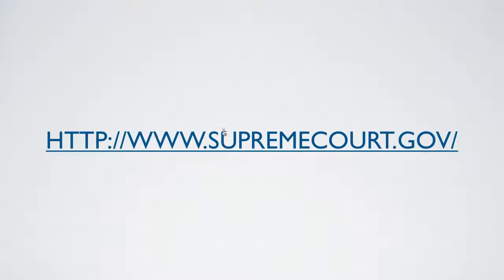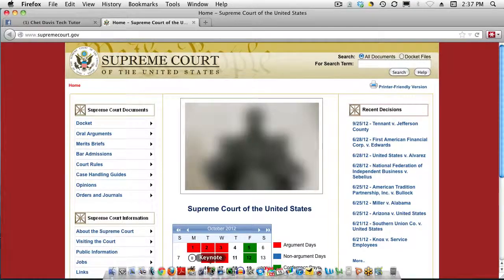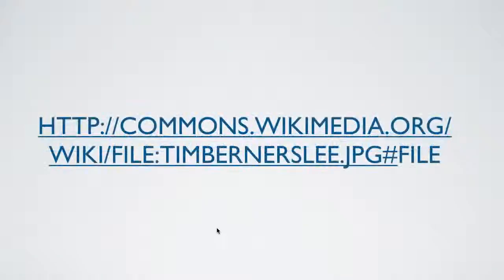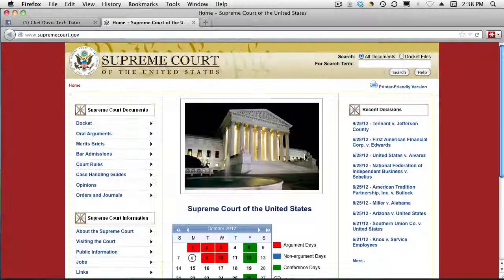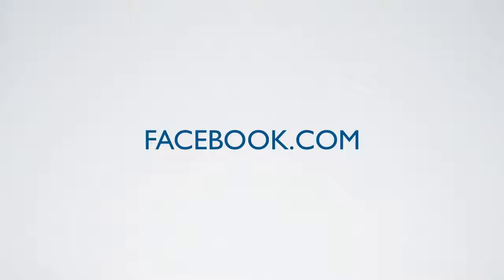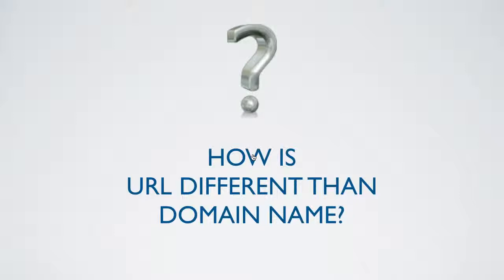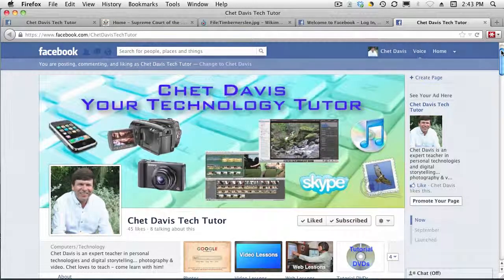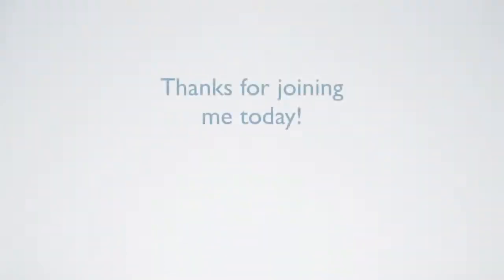Tech Quick Tip - Learning what a URL is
In today's Tech Quick Tip Chet Davis - Your Technology Tutor helps you understand what a URL is, and the difference between a URL and a Domain Name. We use internet links so commonly - it's helpful to understand this little bit more about them!